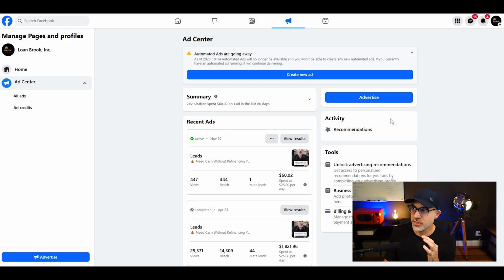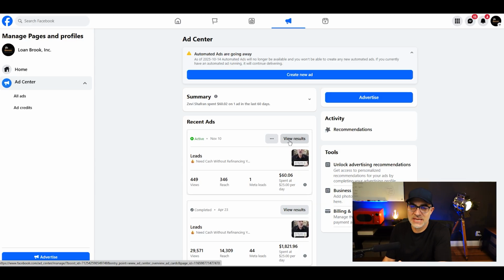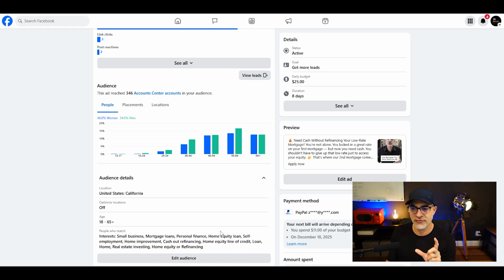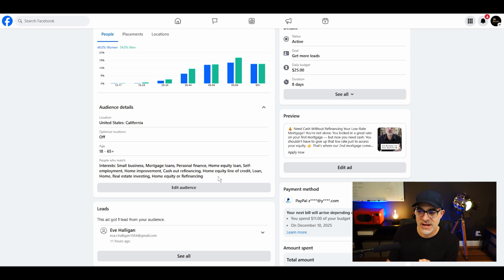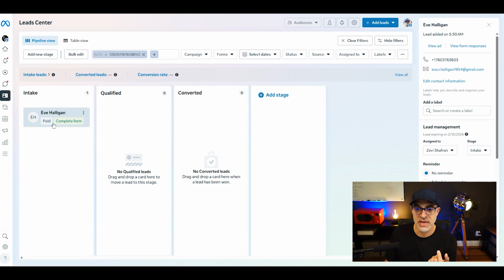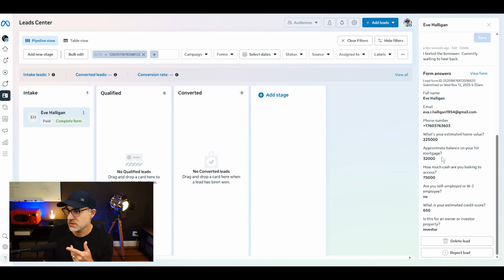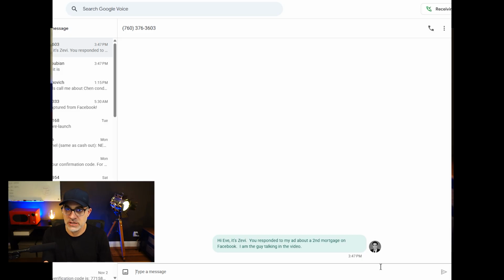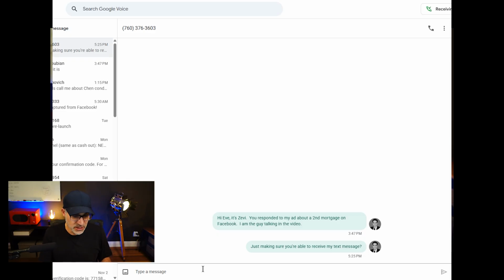How to Set Up Facebook Leads for Loan Officers (Step-by-Step Guide, Part 2)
In this video, I take you behind the scenes and show you exactly what happens after you launch a Facebook ad for mortgage leads. You’ll see the budget I used, what the first 72 hours realistically look like, and how to access every lead that comes in.

I also walk you through Facebook’s built-in CRM so you can track your leads, add notes, and stay organized. Then I show you how to use Google Voice (voice.google.com) to text your leads in real time and follow up the right way.

If you’re running ads for the first time, remember: you must have a Facebook Page to access the Ad Center.  Download the ad and script here:

Watch till the end for real ad examples and automation tips you can copy.  If you’re serious about learning how to originate loans — start here. 👇

All submissions are subject to credit and underwriting review. The receipt of a loan application does not constitute loan approval. Any content featured on this channel is strictly for informational use and should not constitute legal or financial advice.

🟢🟡Zevi Shafran NMLS# 1067721 I DRE# 01259491🟢